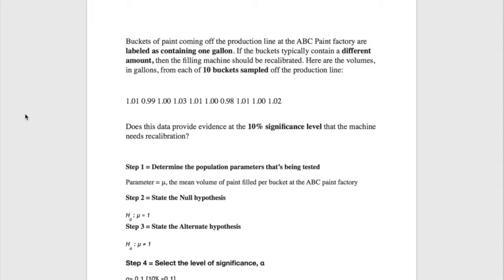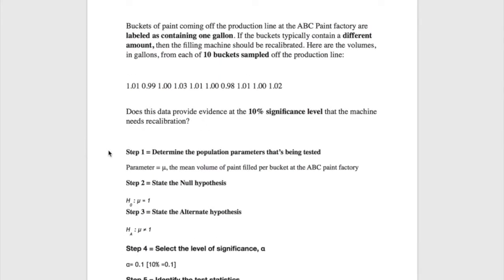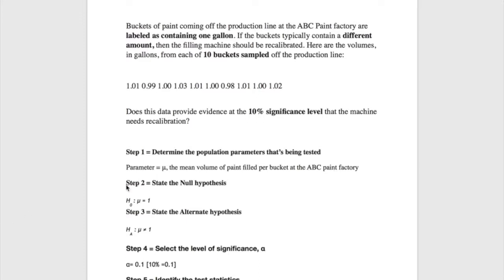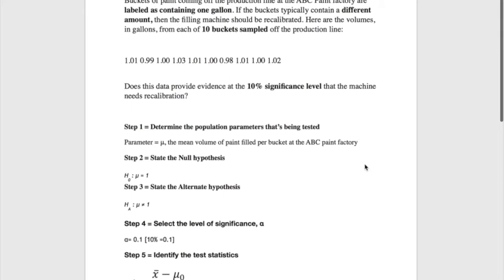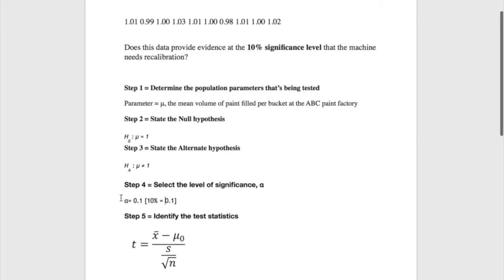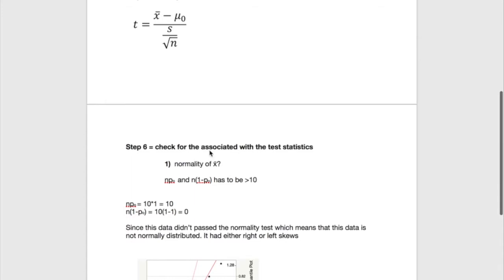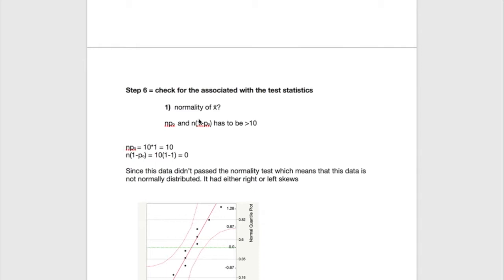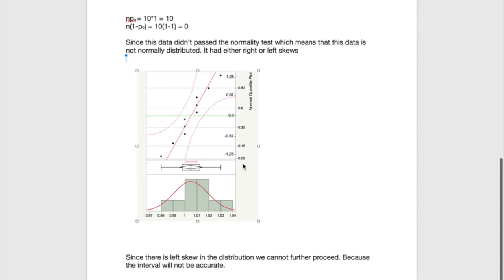9 steps hypothesis testing #02